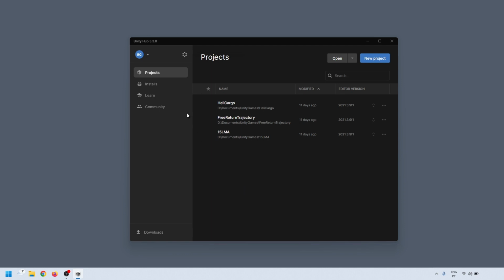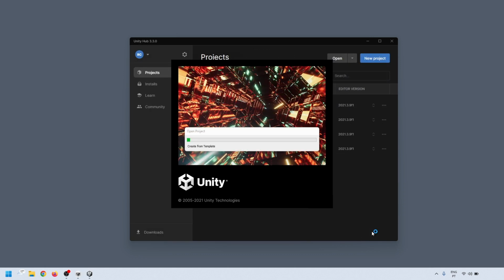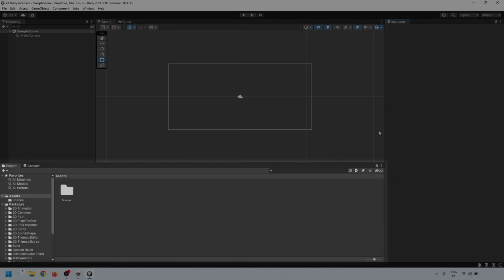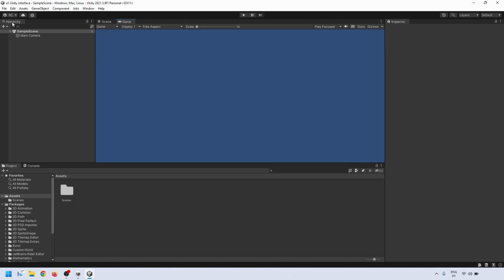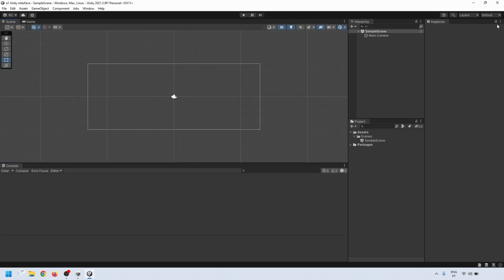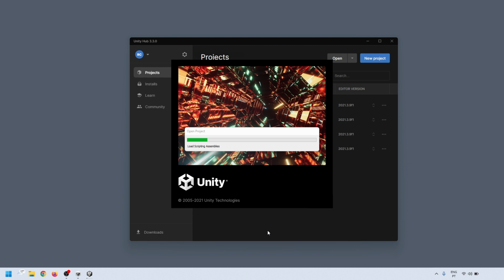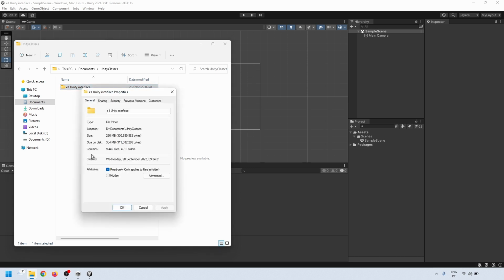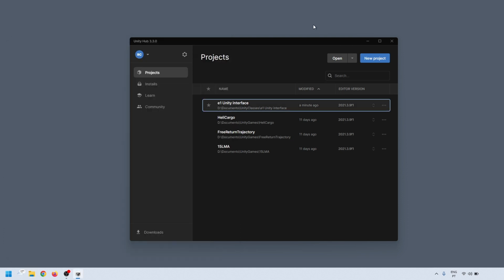2 - New project, Interface and backup - a beginner unity tutorial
Lesson 2 - Chapters:
0:03 - Creating a new unity project
1:33 - Unity's interface
2:20 - Relocate the panels
3:03 - Save the layout preset
3:35 - Open closed panels / add other panels
3:50 - Backup
4:56 - Close unity before backup
5:47 - Conclusion
6:02 - Recommended next video